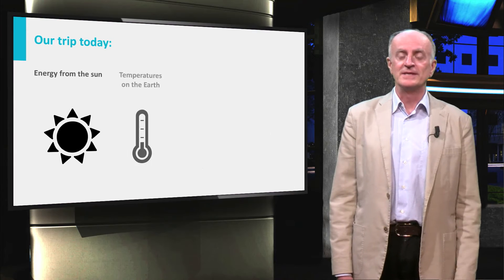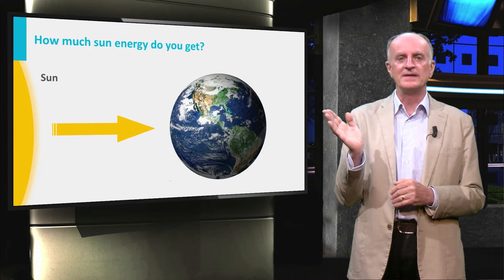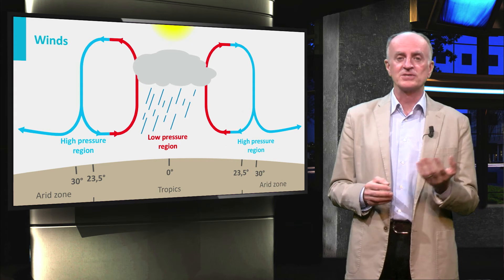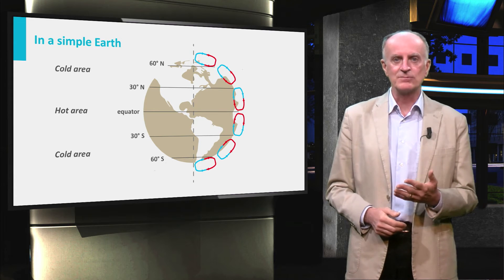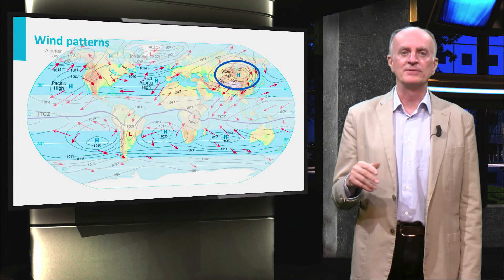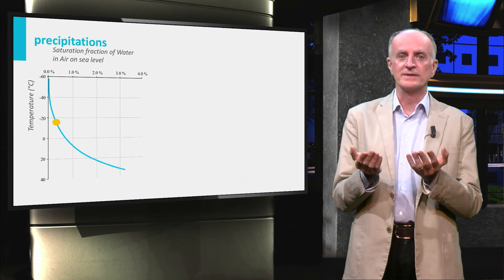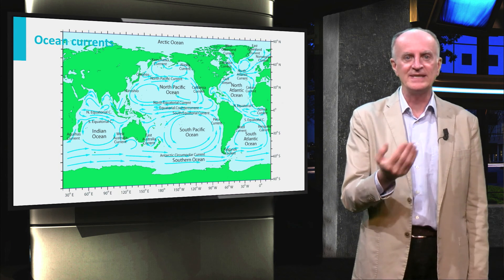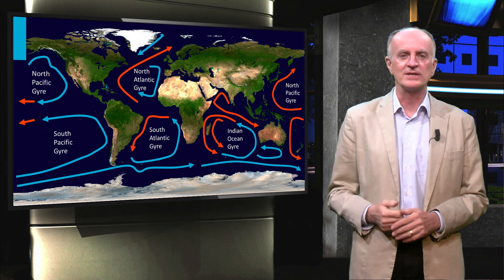GEO101x_2016_III.1.2_Light_winds_and_currents